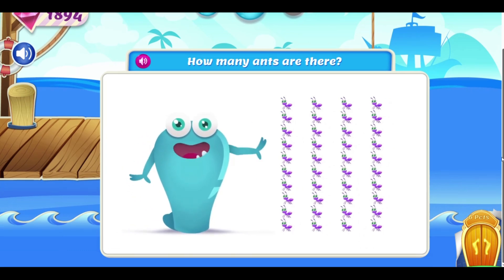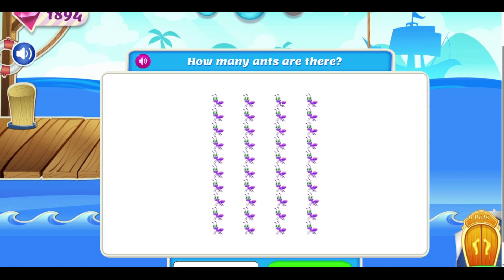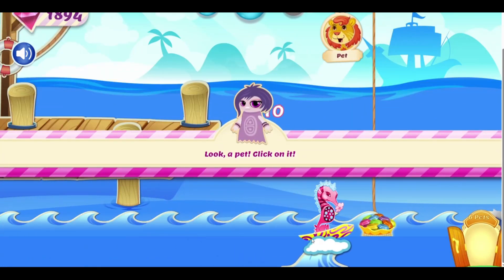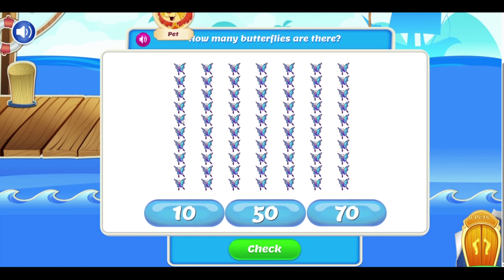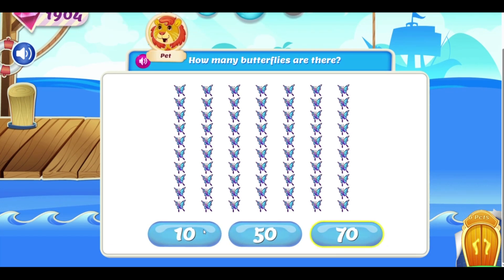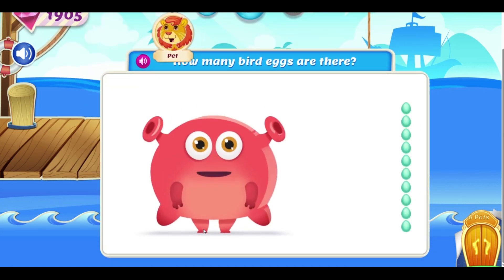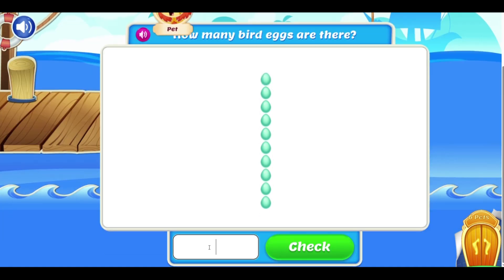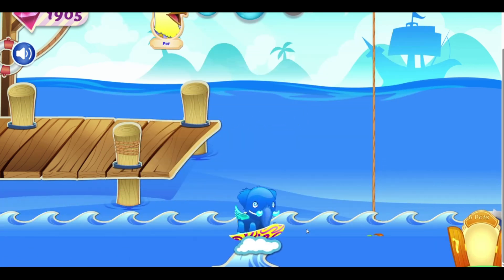Adapted Mind - 1st Grade Math - Counting by Tens - Forty - Seventy - Ten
kids learn

Adapted Mind - 1st Grade Math - Counting by Tens